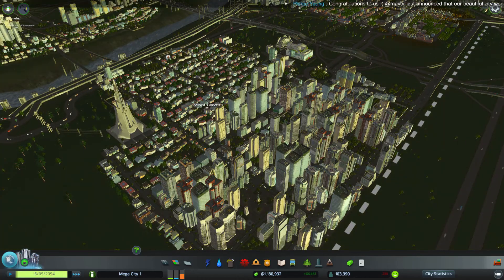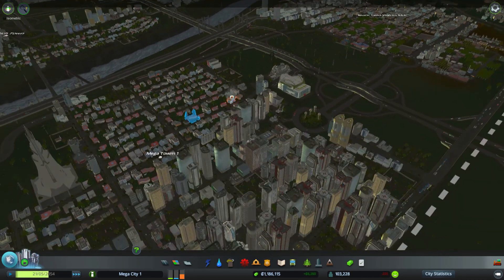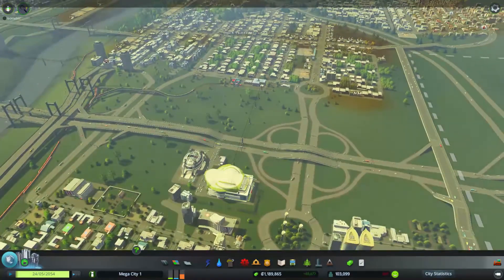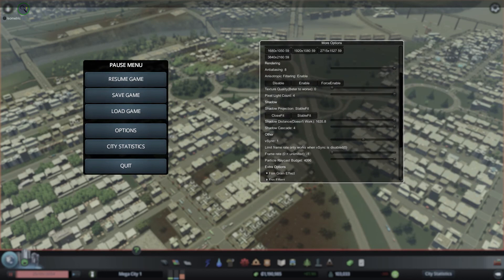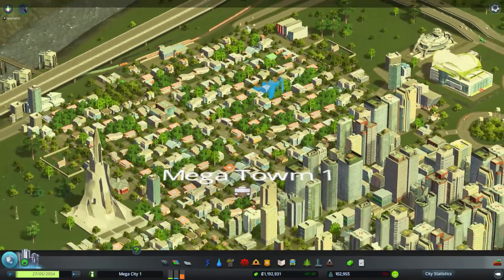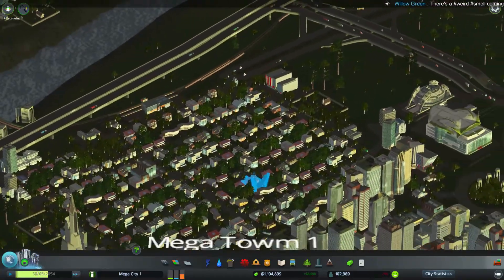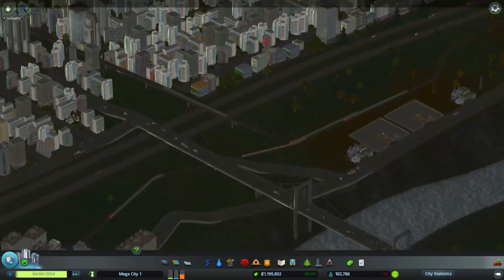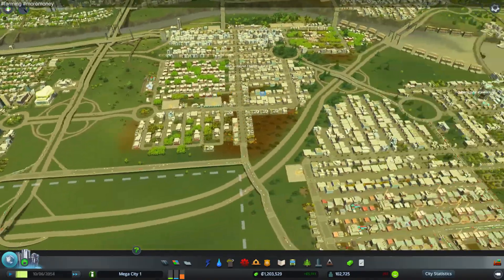Cities: Skylines Mods 4 Sun, Isometric Camera, Ticker Tape and More Options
More Options